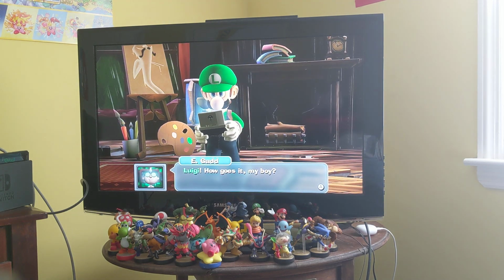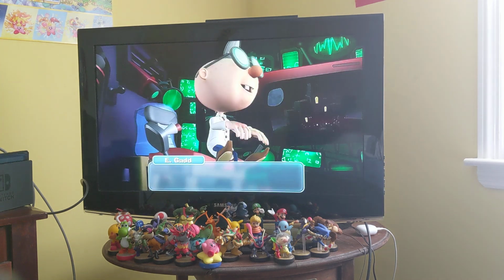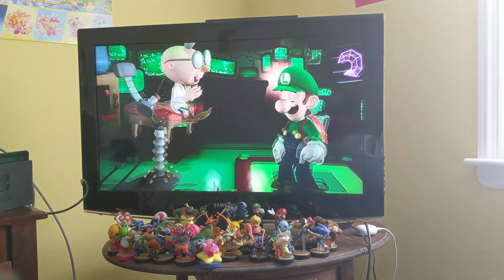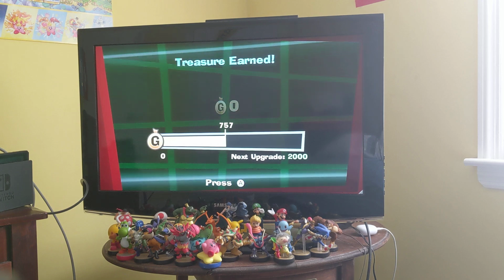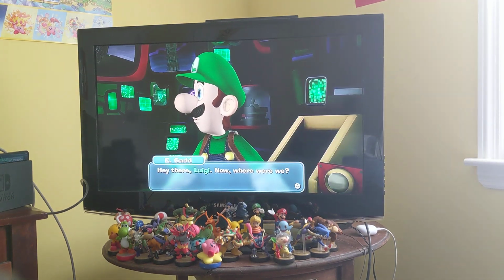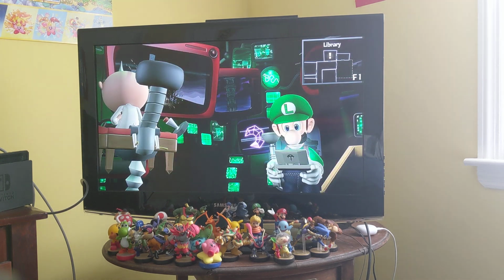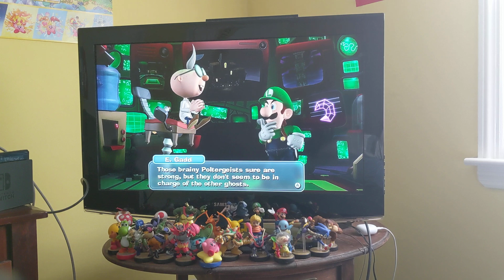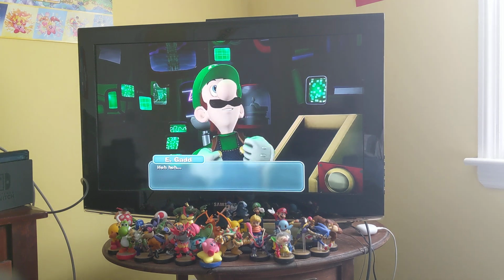Let's play Luigi's Mansion 2 HD Gloomy Manor Gear Up 2/2🎮👊🔫👻🌙🏚️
Thanks guys for watching me get the 4 gear pieces to work on the mechanism, capture some ghosts, and completed two levels Gear Up and Quiet Please.